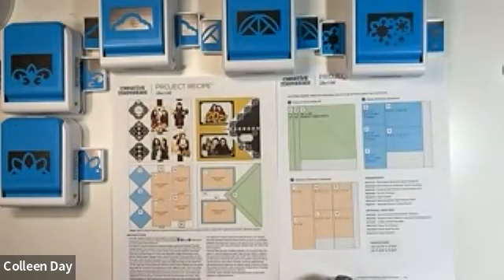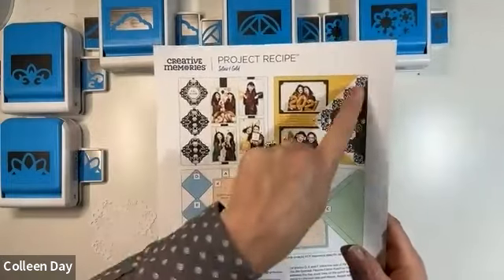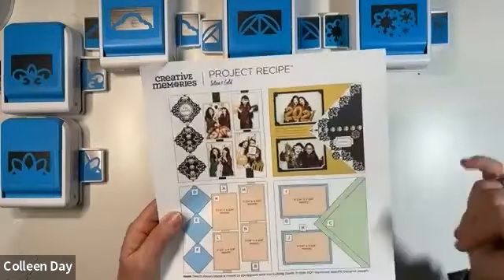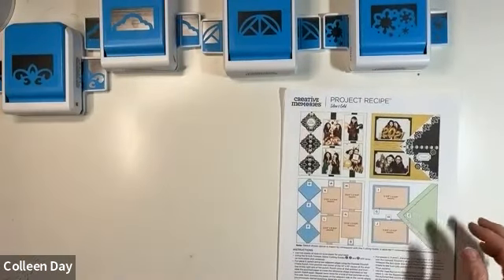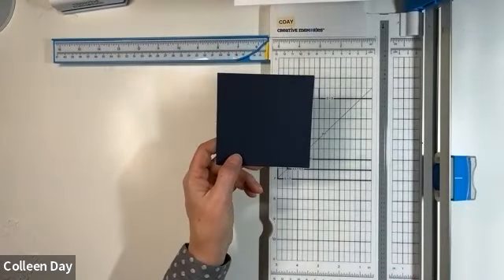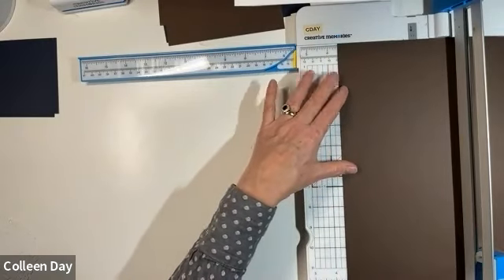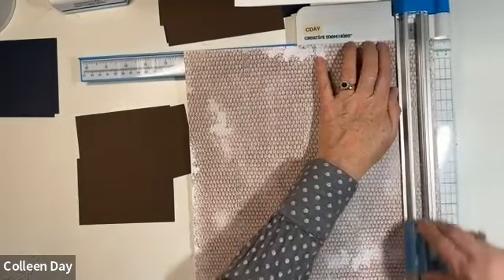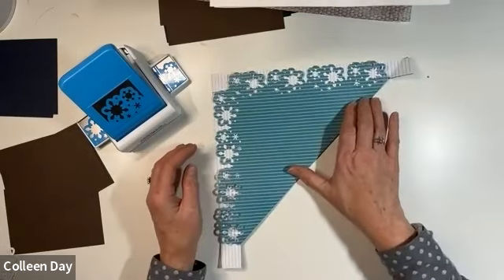CCC Class Silver and Gold Creative Memories Project Recipe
Instructions for creating a layout using Creative Memories Silver & Gold
The supplies needed are
2 sheets of tone-on-tone coordinating for base
1 sheet tone-on-tone paper -both sides will show
2 sheets of coordinating cardstock for frames and mats
Frame Punch
12-inch trimmer
Tape runner
Repositionable tape runner
Optional add -ons:
Border stickers
Embellishments
2-way corner rounder
Micro-tip scissors
Black dual tip pen
Foam squares

When you shop Creative Memories online, be sure to support an advisor. If you are not currently working with one, please consider shopping with your favorite CCCrew Advisor: